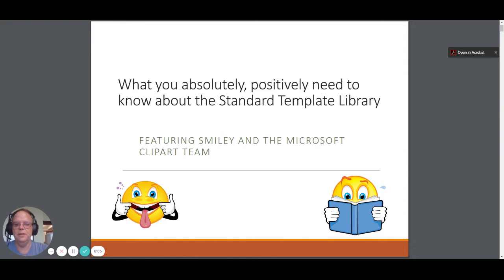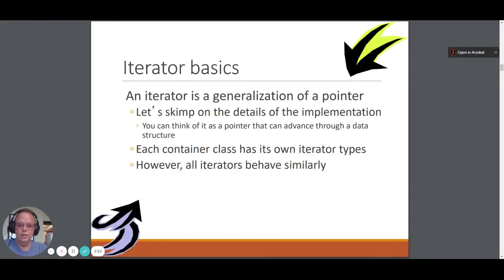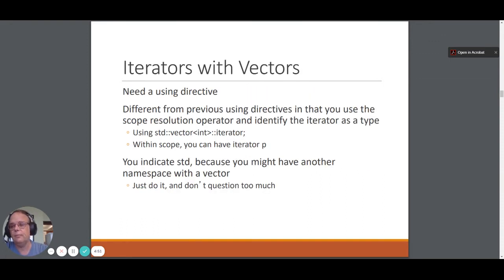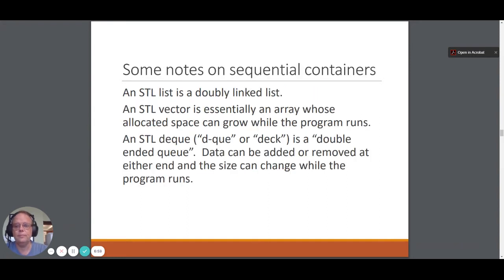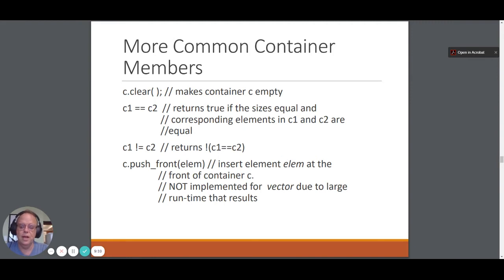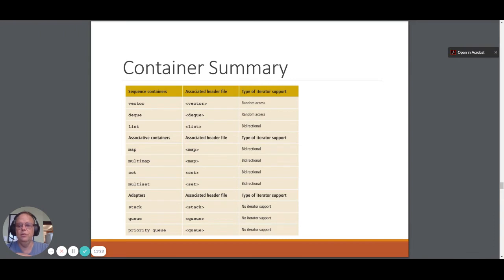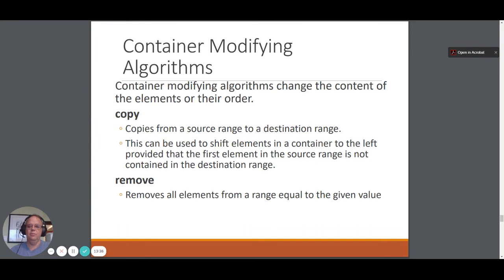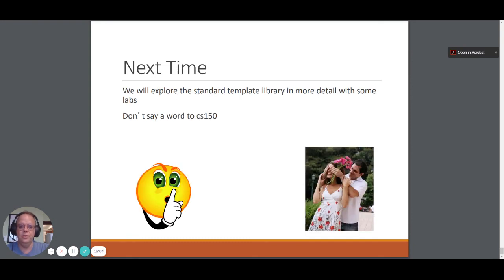What you absolutely, positively need to know about the Standard Template Library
A brief overview of the standard template library.